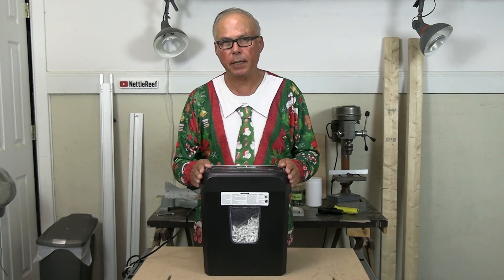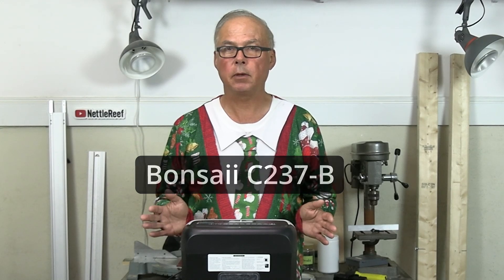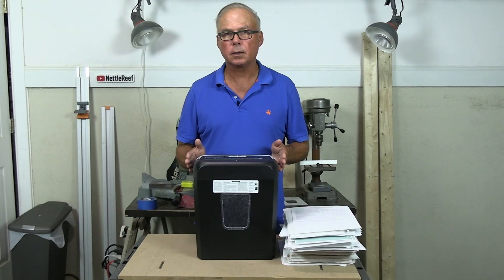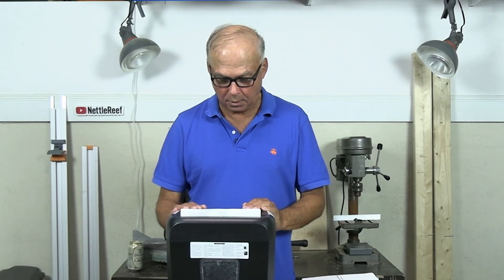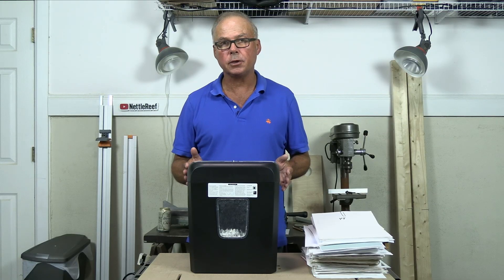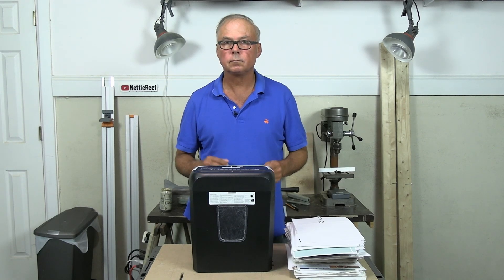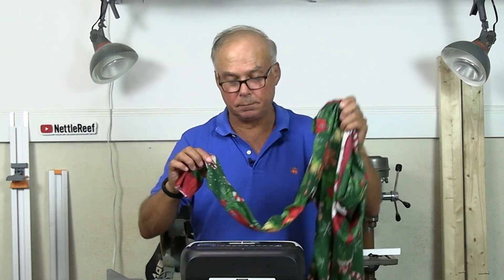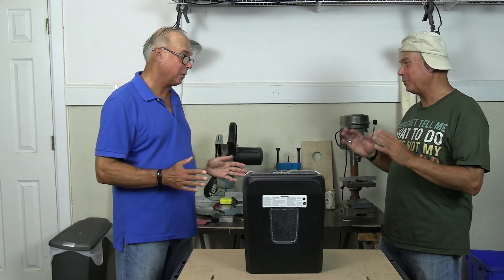Shred This!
Bonsaii C237-B Paper Shredder.  Test and Review.

- LINKS -
Bonsaii C237-B Paper Shredder
Ugly Sweater
Assistant’s T-Shirt

Timestamps:
0:00 - Introduction
2:36 – Features and operation
4:02 – Max sheets at one time test
5:39 – Staples sheets test
6:19 – Bin shredded sheet capacity test
8:27 – Credit card shred test
8 :50 – Overheat Test and analysis
10:18 – Ugly Sweater shred
11:20 – Conclusion